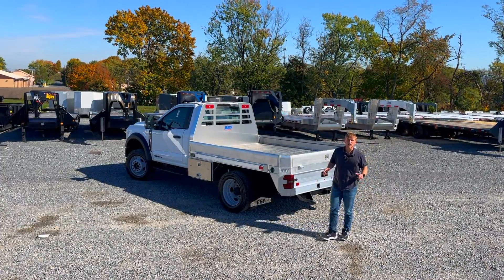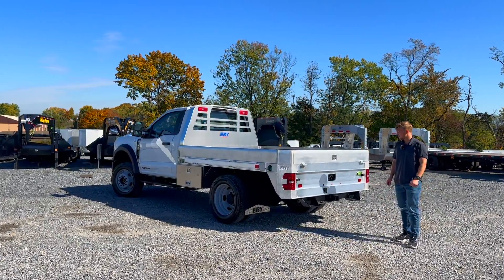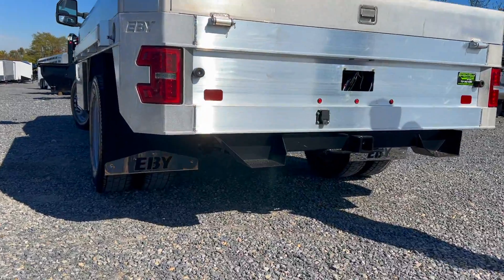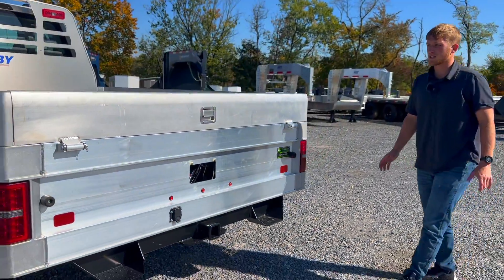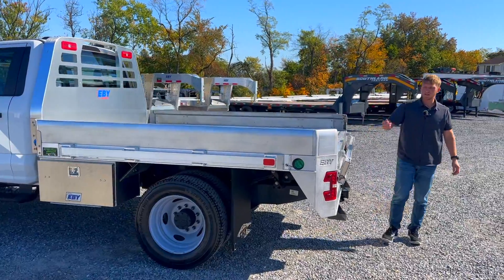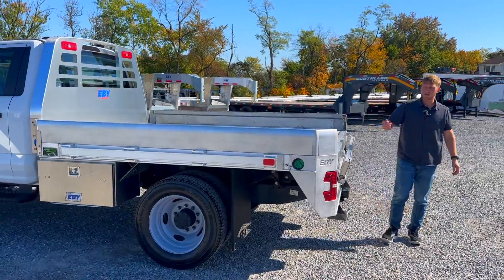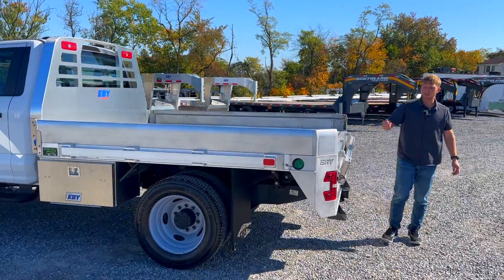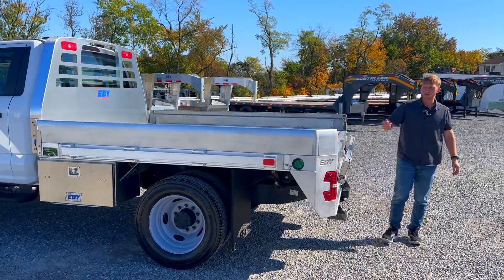This is the EBY Big Country Truck Body Flatbed With Sides and A Gooseneck Hitch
Model Number: 8BD001012

BIG COUNTRY STANDARD EQUIPMENT:
Tapered bulkhead with integrated high mount LED combo and work lights for terrific visibility and lots of light for night work
EBY Exclusive 20″ extruded buck-plate with cast aluminum corners and LED tail lights provides great styling and durability
HD .156″ diamond plate floor hauls anything from pallets of cement to feed for cattle
Tapered rear corners give you the widest possible turn radius for your trailer
Sub-Structure is 5″ j-sills and 3″ cross members for cab and chassis
Sub-Structure is 3″ wide x 5″ thick flat bar and 3″ cross-members on pick-up box deletes
Rear window grill tapered to match cab and punched to allow maximum rear visibility
HD Aluminum 5″ high extruded side rails with stake pockets and rub-rails for tie-downs
Formed aluminum wing brackets transition from bulkhead to body and help retain cargo
EZ-Open trap door to access gooseneck hitch
EBY mounting kits are provided at no extra charge!
Mud flaps with hardware & stainless steal weights.